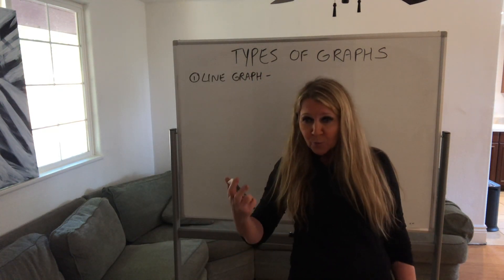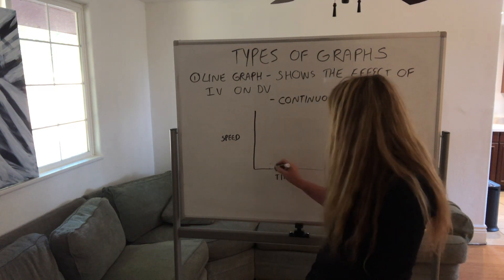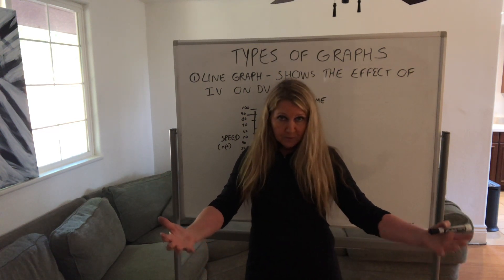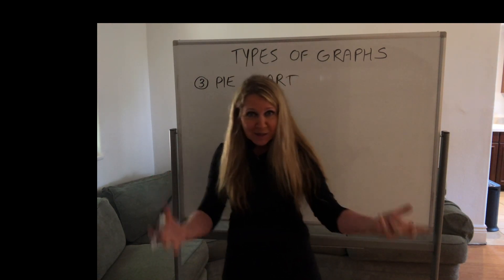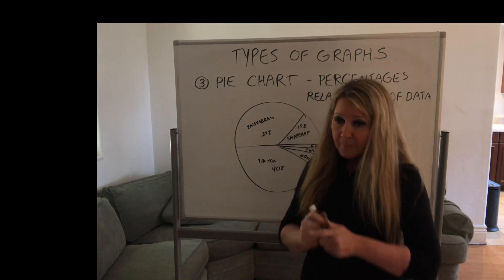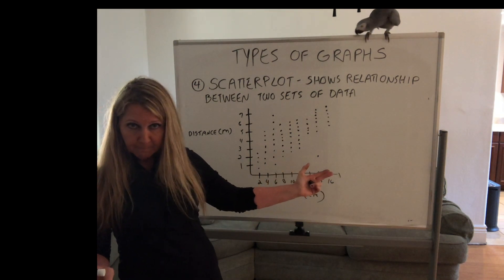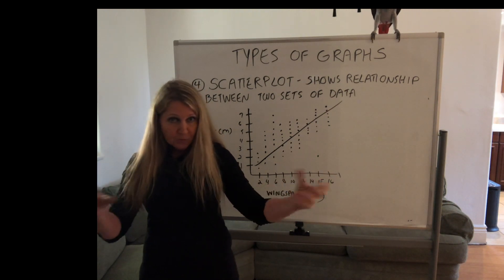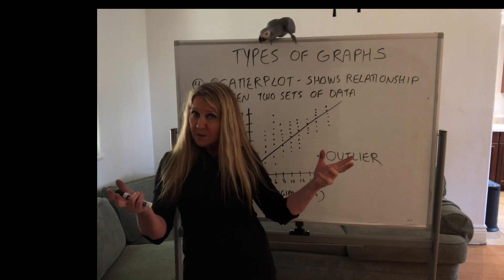GRAPHING 2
Create a Google Doc titled " Graphing 2", use a proper heading, and answer the following questions in complete sentences.
1. What type of graph would you use if you wanted to show a cheetah’s speed while hunting for one hour?
2. What type of graph would you use to study the acceleration of your paper airplane over time?
3. The Cornell Lab of Ornithology (study of birds) has collected data for bird populations in different cities of Northern California. The data for the Golden Eagle was collected and is shown below. Create a data table and graph showing this data.

San Jose 12 Golden Eagles
San Francisco 10 Golden Eagles
Los Altos 3 Golden Eagles
Palo Alto 6 Golden Eagles
Sunnyvale 14 Golden Eagles

4. Create a graph showing your IV and DV from your paper plane lab.
5. Does the graph show a positive correlation, a negative correlation, or no correlation? Explain
6. Explain why you selected the type of graph you used.
7. What type of data are you graphing?
8. If the graph is a straight line, find the slope of the line.
9. Explain the difference between a scatterplot and a line graph?
10. What does the “line of best fit” show?